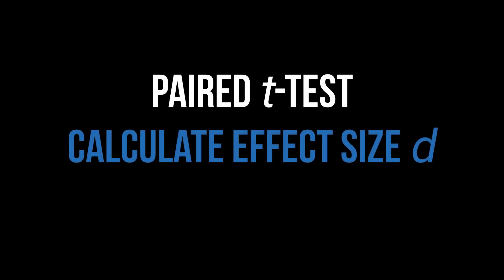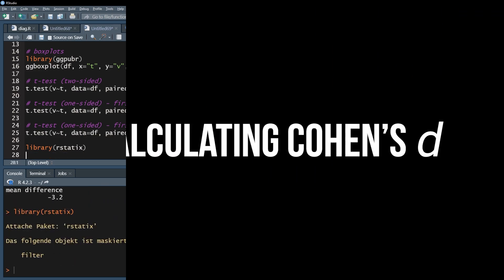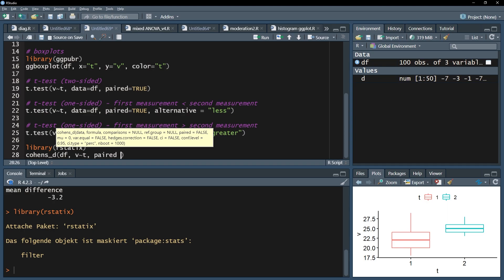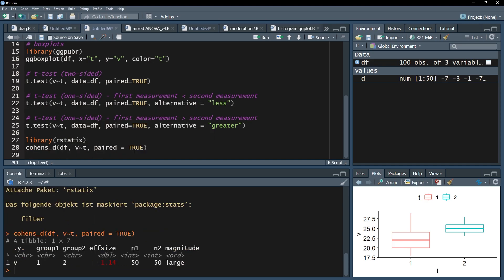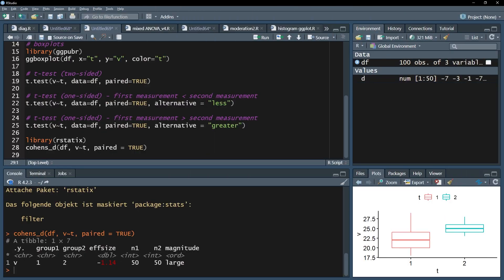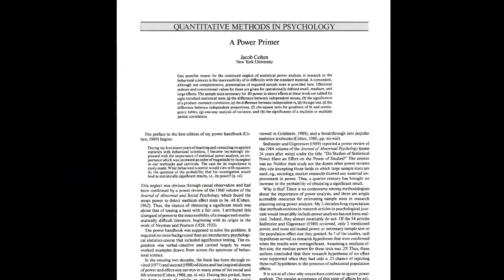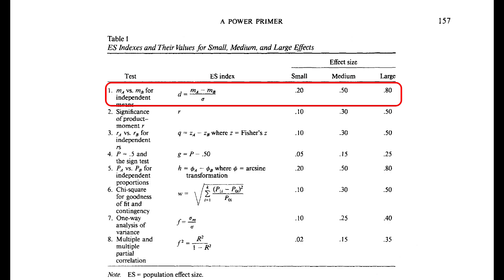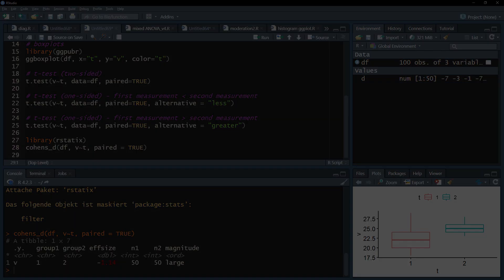Effect size for the Paired t-Test in R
After conducting the paired sample t-test in R with the result of a difference between the two measurements, an effect size is needed to quantify/classify the magnitude of this effect.
For the paired sample t-test, Cohen's d is a suitable effect size.

In R, the package rstatix with the cohens_d()-function offers the corresponding computational possibility.

Be aware that the classification is reasearch field specific. For the social and behavioral sciences, the paper Cohen, J. (1992), A Power Primer, p. 157 is usually cited:

⏰ Timestamps:
0:00 Introduction and prerequisites
0:10 Calculation of Cohen's d for paired t-test
0:36 Classification of Cohen's d for paired t-test

If you have any questions or suggestions regarding Effect Size for the paired sample t-test in R please use the comment function. Thumbs up or down to decide if you found the video helpful.

Support channel? 🙌🏼